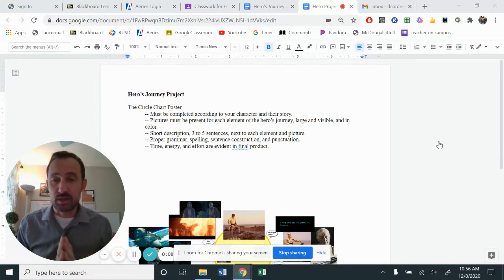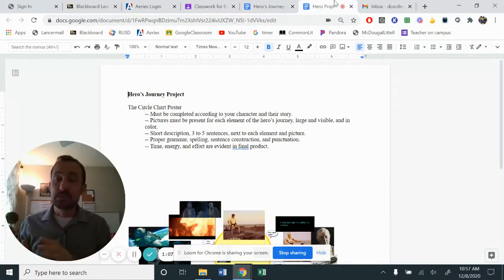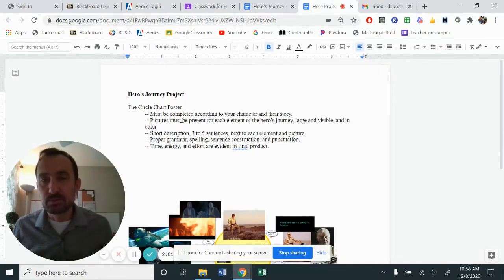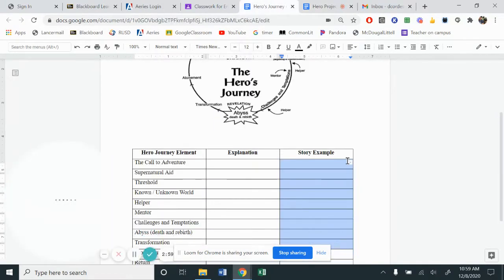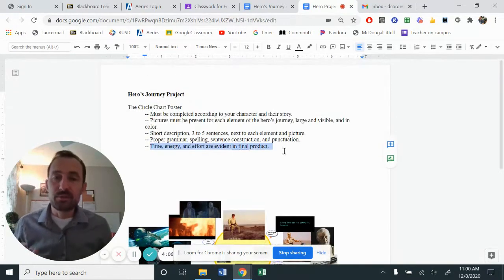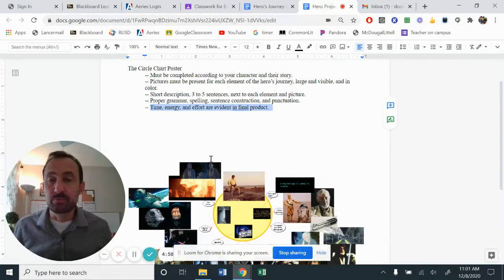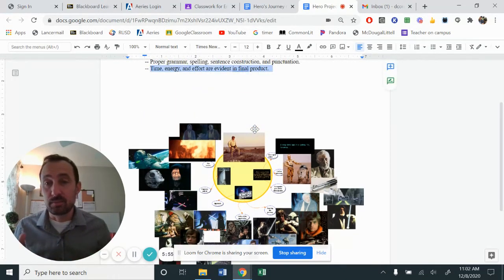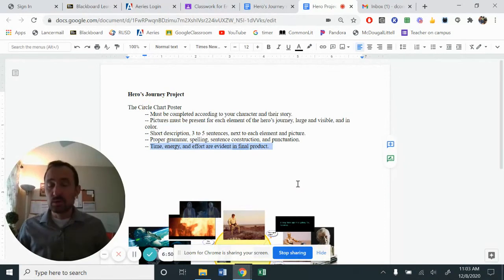Hero Project, instructions and assignment